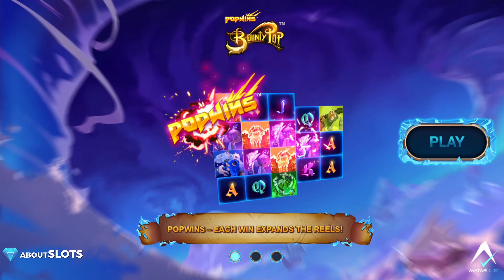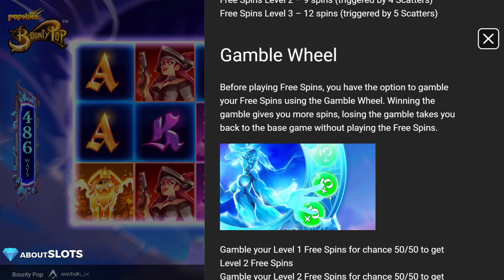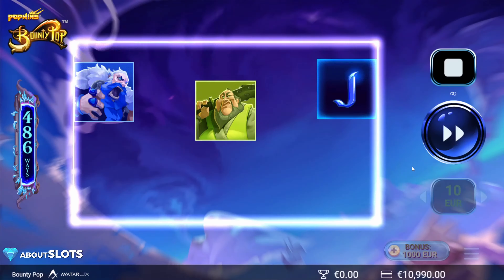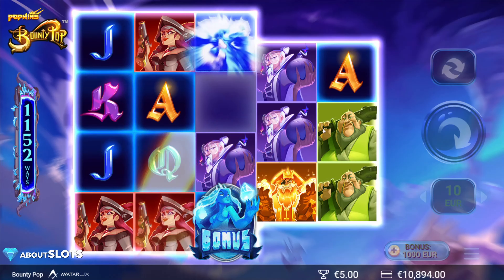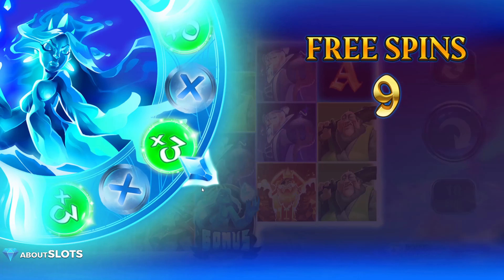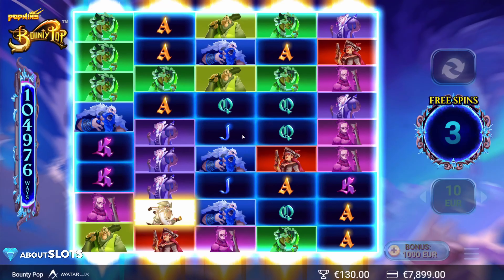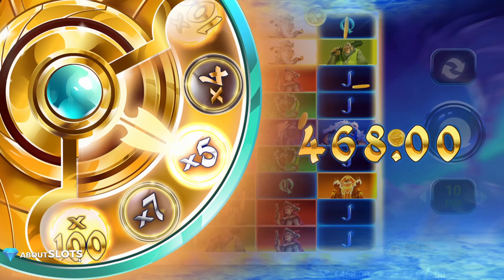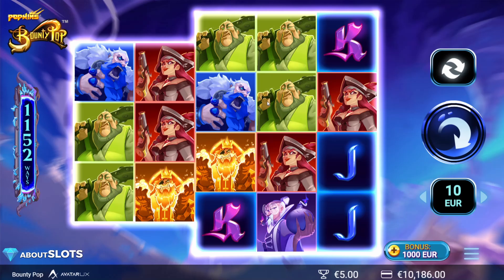Bountypop by Avatar UX! (NEW CHERRYPOP?) Exclusive Video Review by Aboutslots.com for Casinodaddy!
- For best bonuses and trusted Casinos 🌟
18+ (you won’t be able to sign up if not) T&C's Apply, New Customers Only, Gamble Responsibly, begambleaware.org©
2024 Copyright - CasinoDaddy. Copying our material without our permission may result in lawsuits.